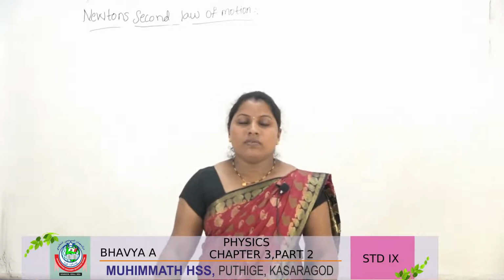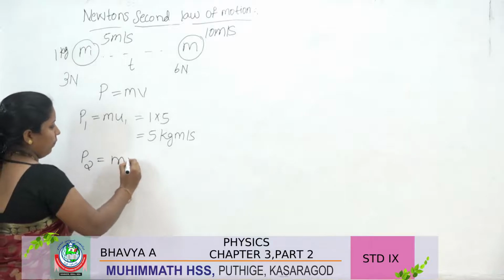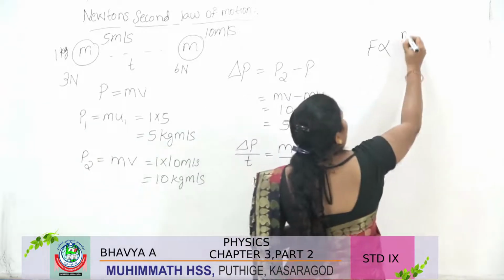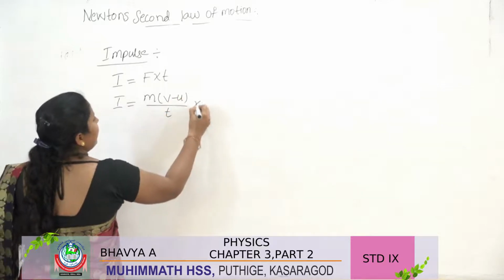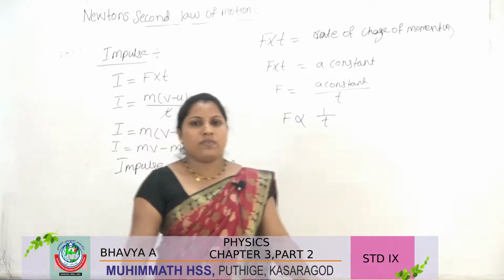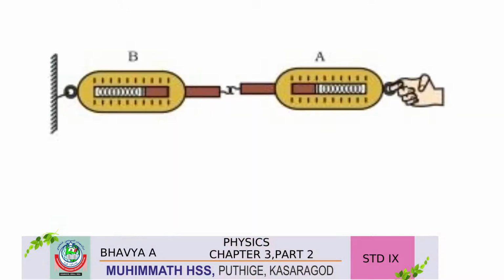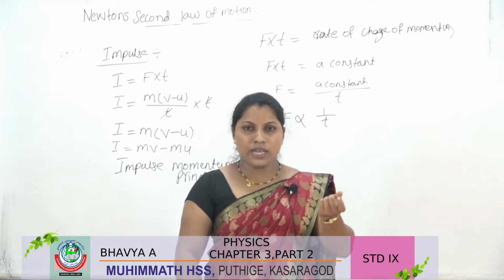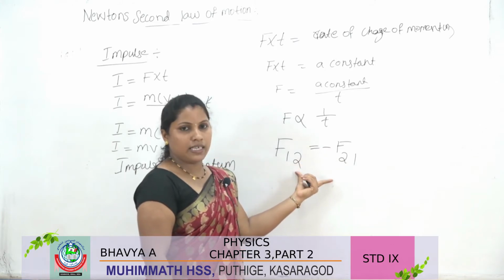STD 9 PHYSICS CHAPTER3,PART2